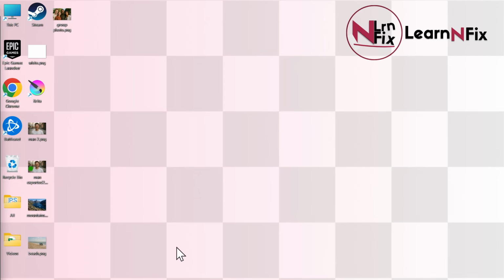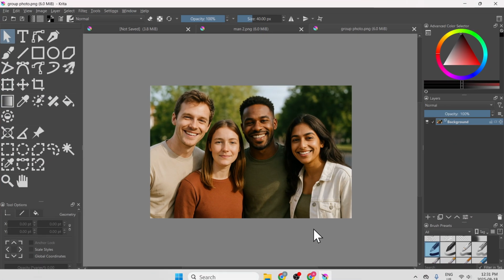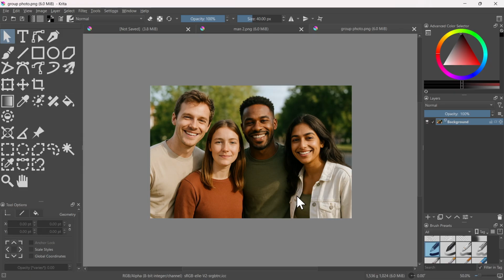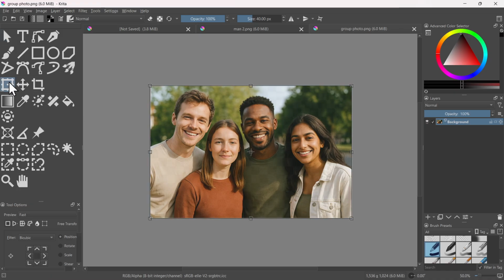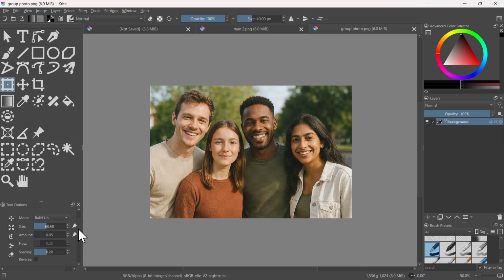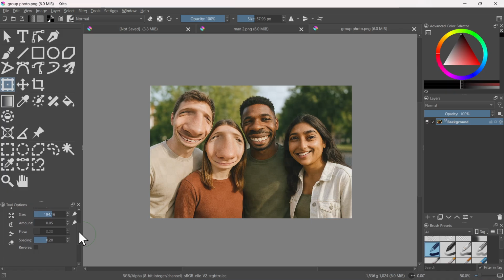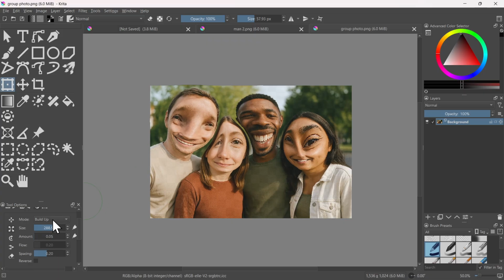How To Magnify Image In Krita (Liquify Tool)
This video shows you a step-by-step guide on how to magnify an image in Krita using the Liquify Tool.